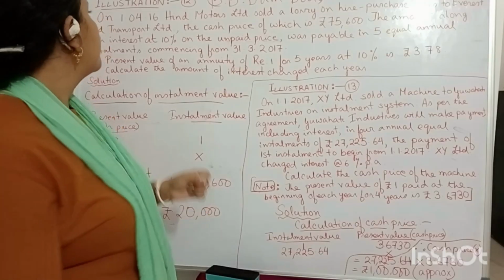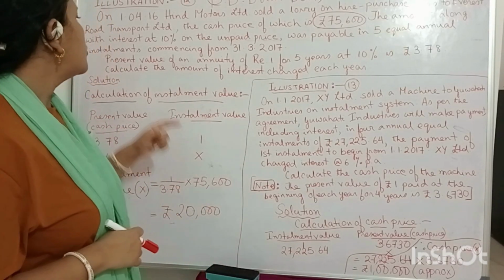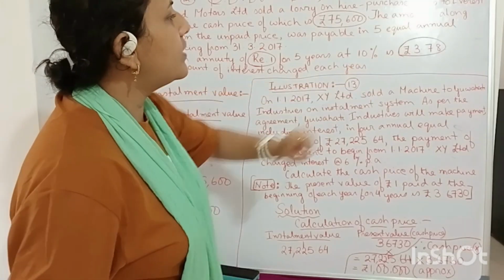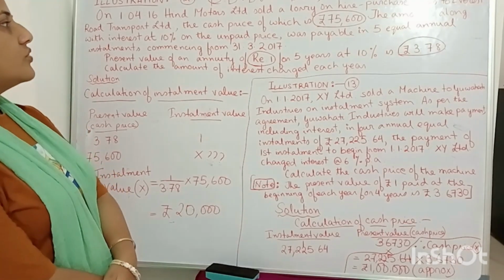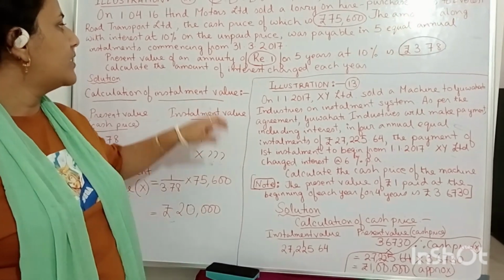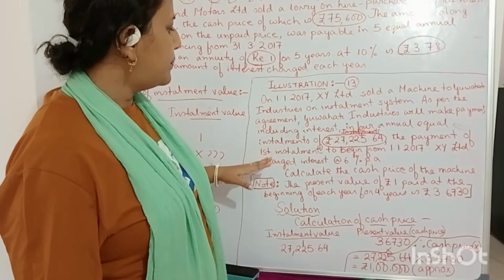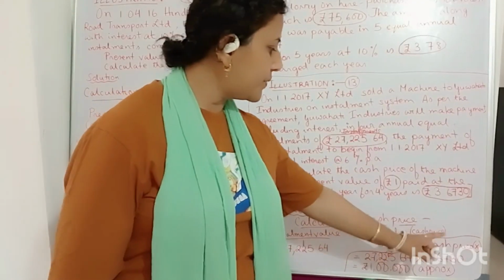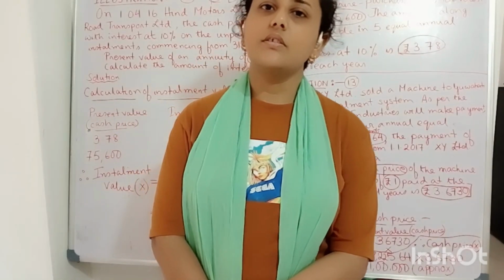Problems on annuity#Hire-Purchase system#Financial Accounting#B.com.&BBA classes#Illustrations#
Illustration-12&13
Problems on annuity
Hire-purchase system
Financial Accounting
B.com.&BBA classes
B.B.Dam book

Problems on annuity#Hire-Purchase system#Financial Accounting#B.com.&BBA classes#Illustrations# accounting unit education accountant finance commerce hire accounts commerceclasses#